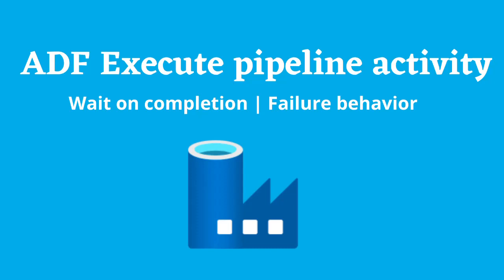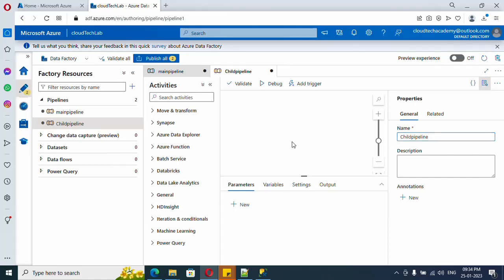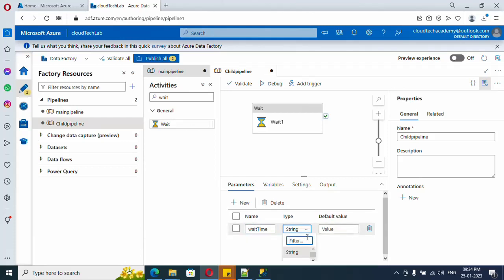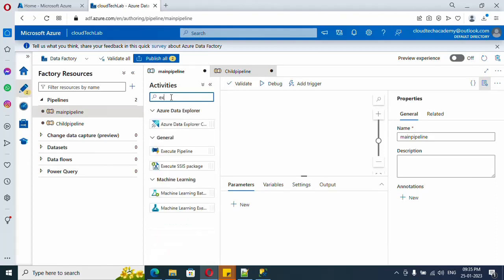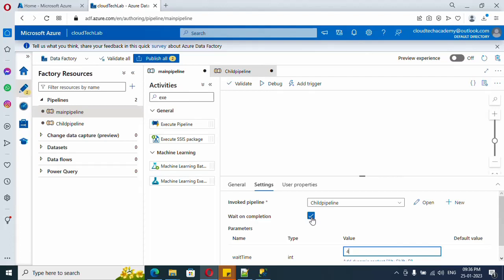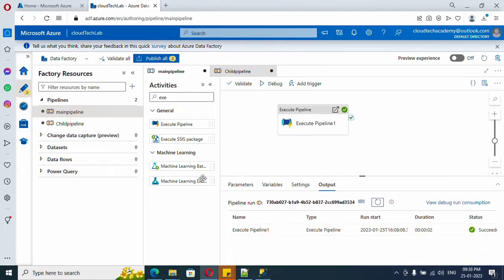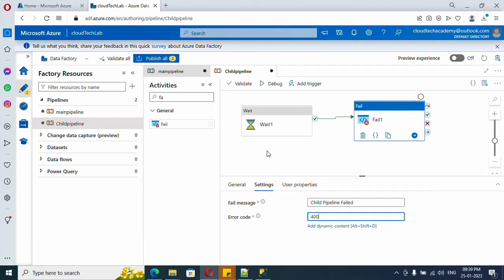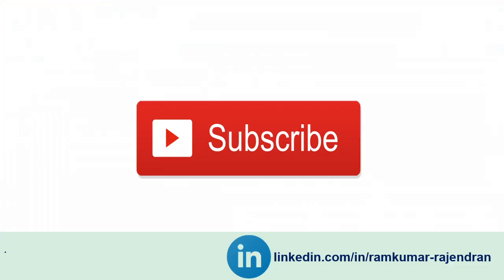22.ADF Execute Pipeline activity | Wait on completion | Child Pipeline | Failure Behavior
In this video I have explained how to execute another pipeline in ADF and covered wait on completion and failure behavior